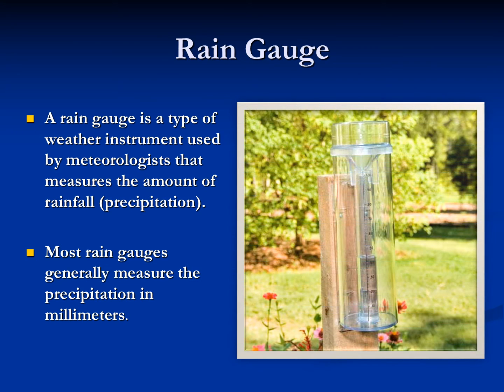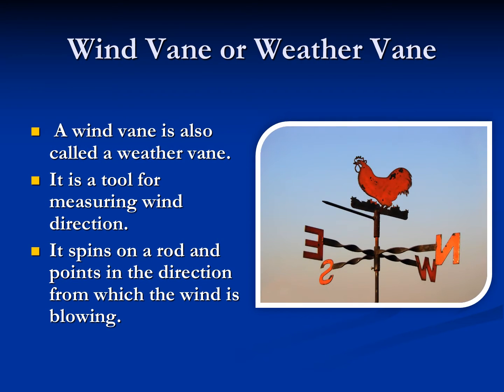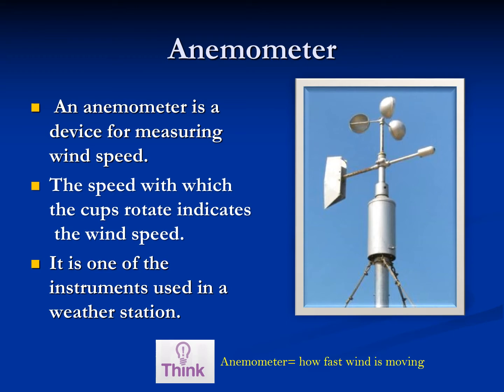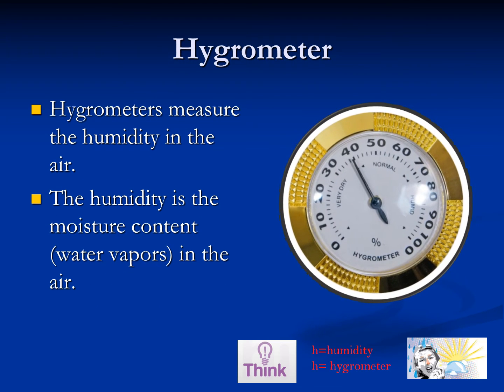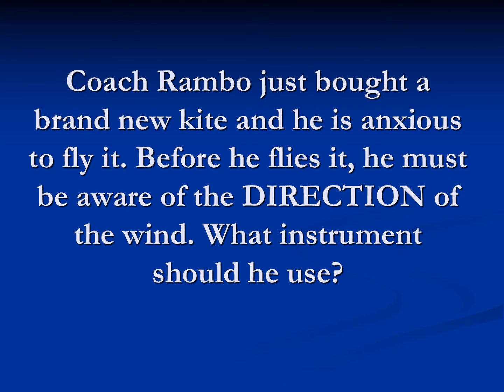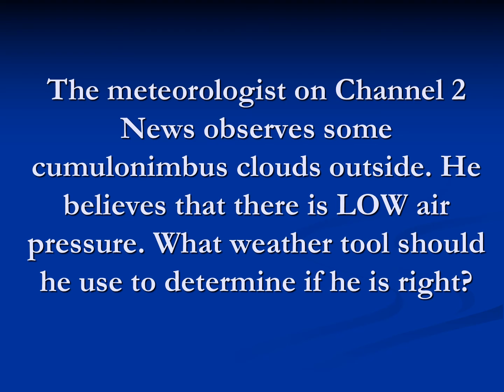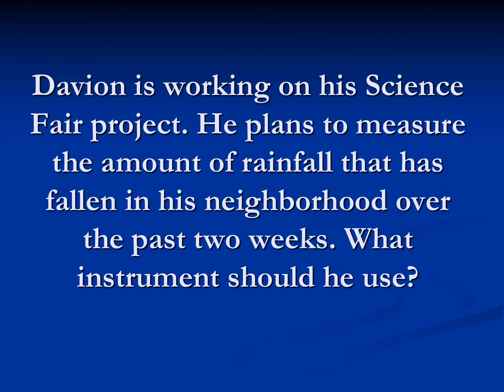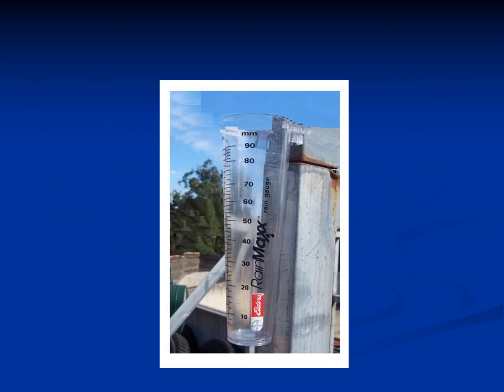Weather Instruments Presentation AW